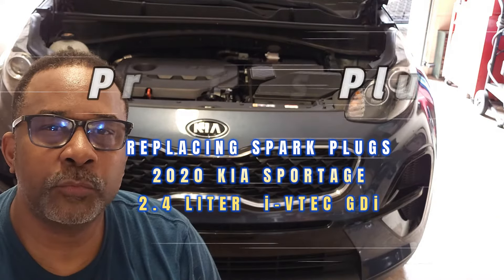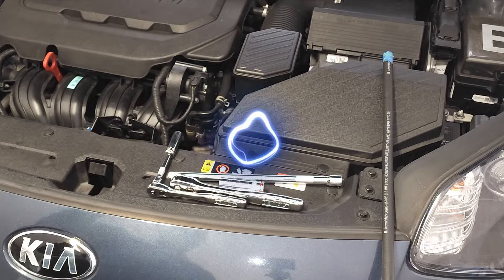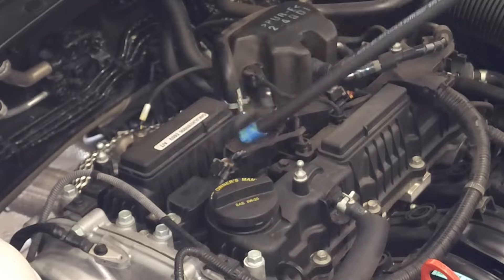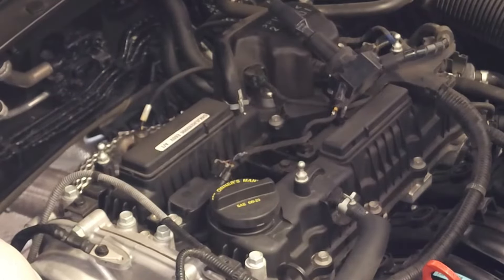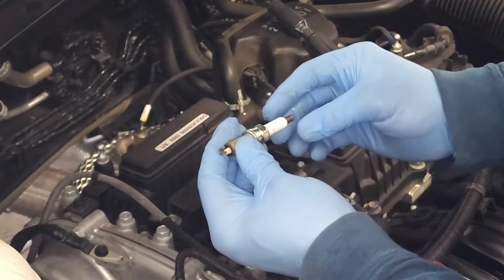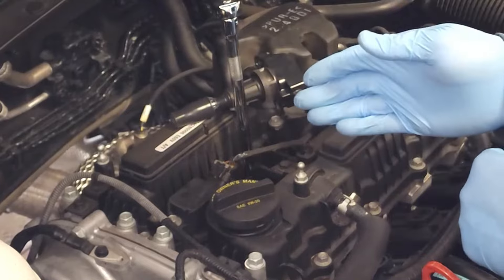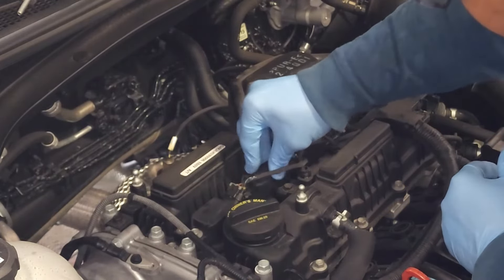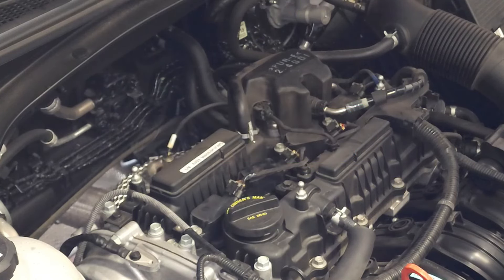2017-2021 KIA SPORTAGE, Replace Spark Plug Tips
A DIY auto mechanic describes must-have tips for replacing spark plugs in 2021, 2020, 2019, 2018, and 2017 KIA Sportage with 2.4L GDi engines.

The most common signs of bad spark plugs include start-up trouble, rough idling, sluggish acceleration, engine knocking, declining fuel economy, engine misfiring, engine knocking, and reduced ECO Mode.

Supply list:
1. Replacement OE Fine Wire Double Iridium Spark Plug Kit Fits 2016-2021 Kia Sportage 2.4L
2. Permatex 81150 Dielectric Tune-Up Grease.33 oz Tube
3. Option - Premium Ignition Coil Pack Set of 4. for vehicles over ~150k

Tools:
1. 3/8” rachet
2. 10 “extension bar
3. 10 mm socket
4. 5/8” deep spark plug socket
5. Torque Wrench, Micro Adjust, 3/8" Drive
6. battery terminal cleaner
7.Heavy Duty Light Tester with Voltmeter (Test Coil Packs)
8. Rubber hose
8-12 inches in length,  3/8" - 1/4" I.D.

PPE
1. Gloves
2. Safety glasses
3. Long sleeve shirt

Hyundai Grandeur/Azera (2011–2019), Hyundai Santa Fe (2012–2020), Hyundai Sonata (2009–2019), Hyundai Tucson (TL) (2015–2020), Kia Cadenza (2011–2019), Kia KX7 (2016–2021)
Kia Optima (2010–2019), Kia Sportage (2010–2021), Kia Sorento (UM) (2014–2020)